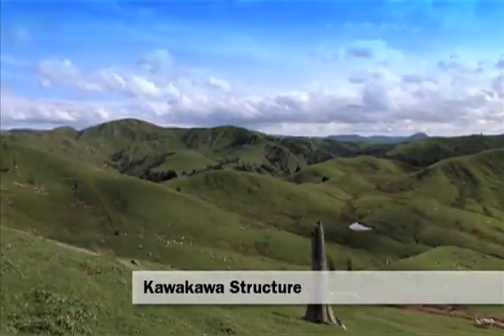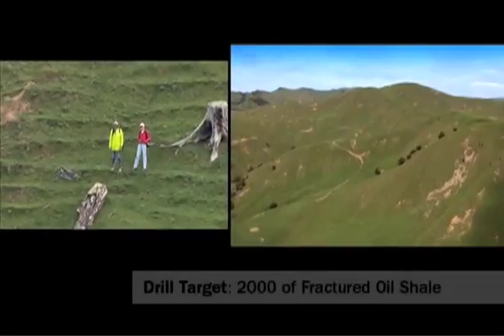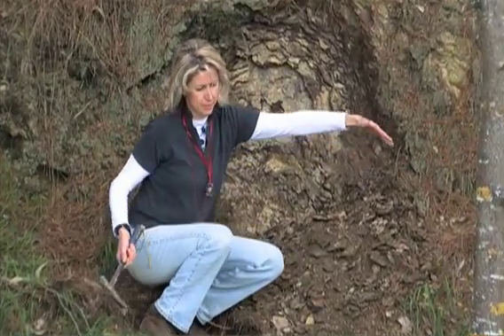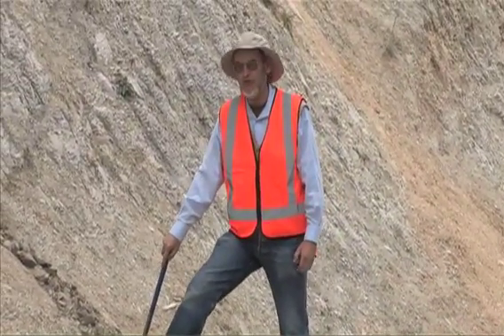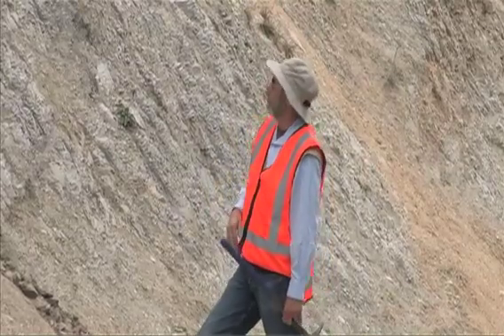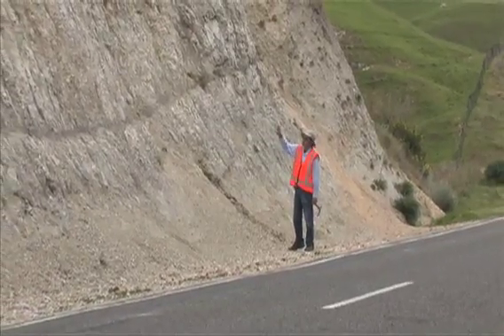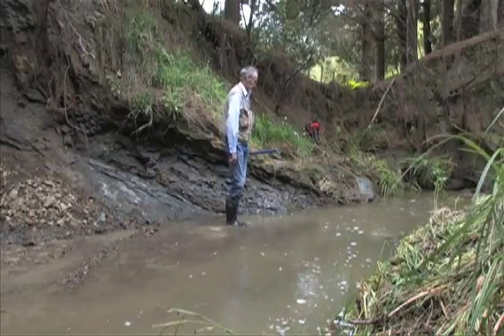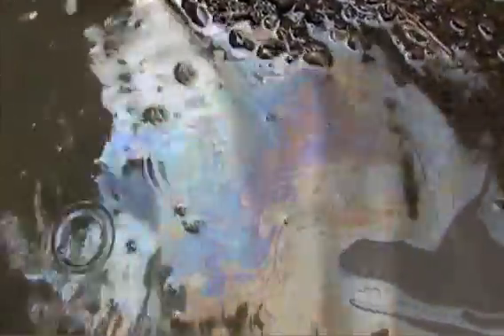Short Geological Tour Through a TAG Oil East Coast Permit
TAG Oil geologists show a few different faces of the Waipawa Black Shale and Whangai Shale formations in its permit 38349. The oily shale is highly fractured, easily accessible and highly saturated with oil.